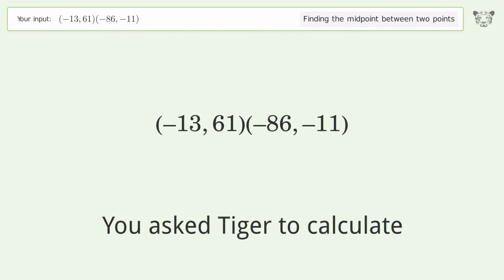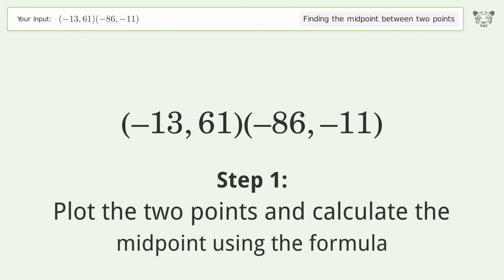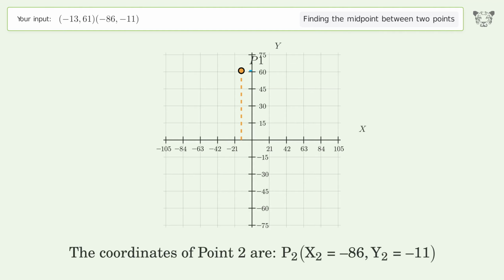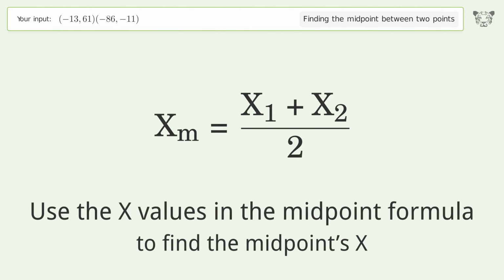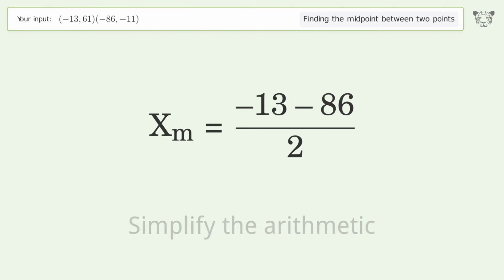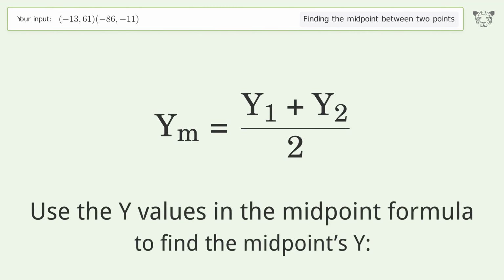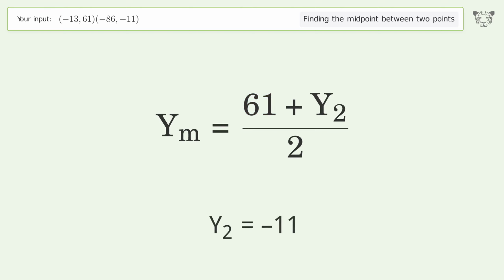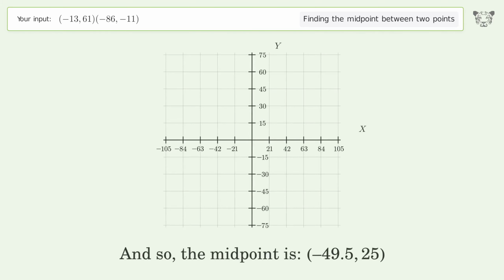Find the midpoint between two points p1 (-13,61) and p2 (-86,-11): Step-by-Step Video Solution